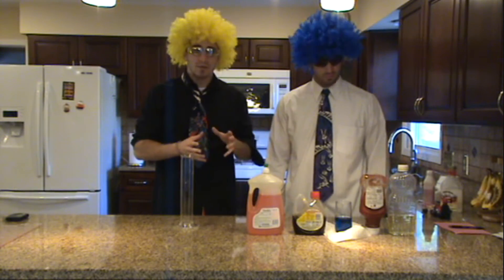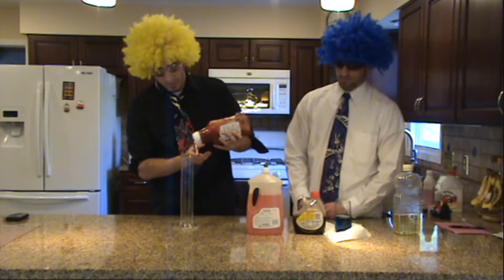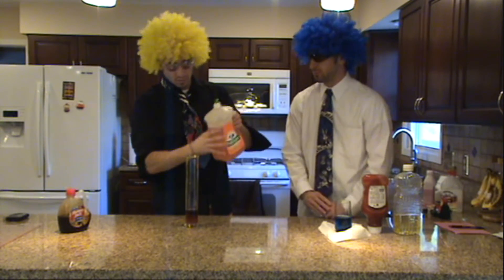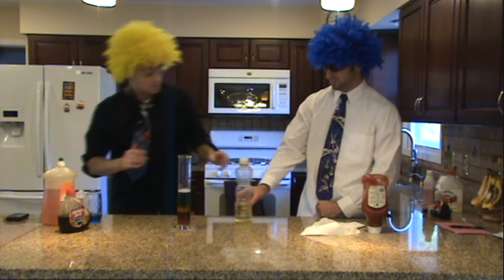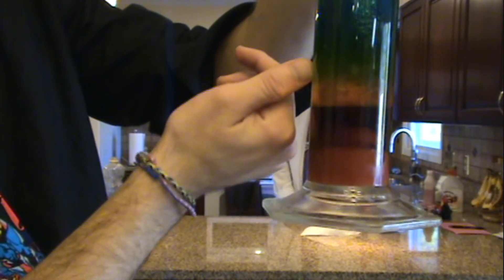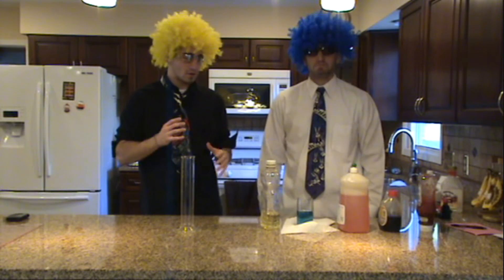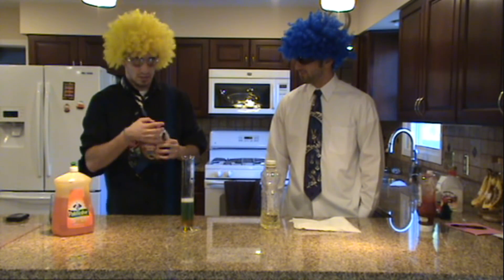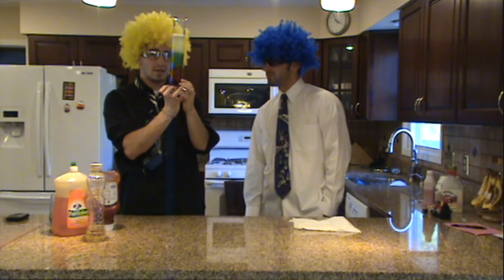Density Video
A lesson in density of several different household items made for teaching middle school students